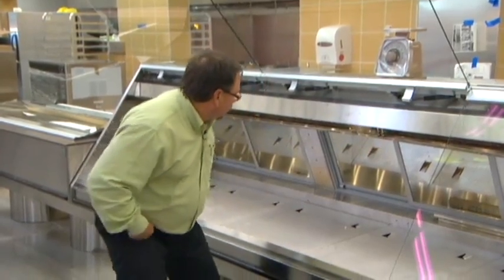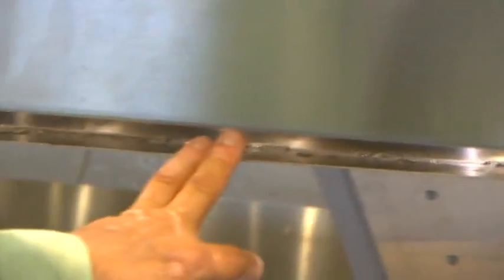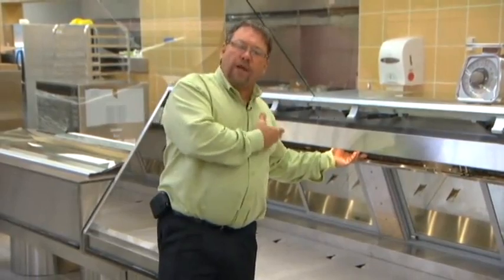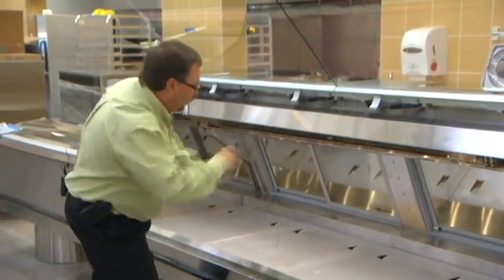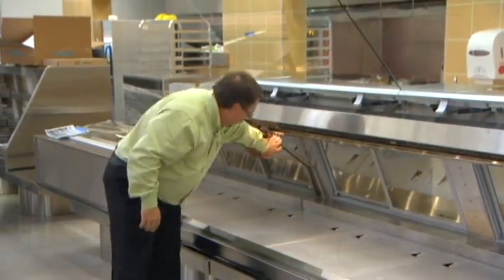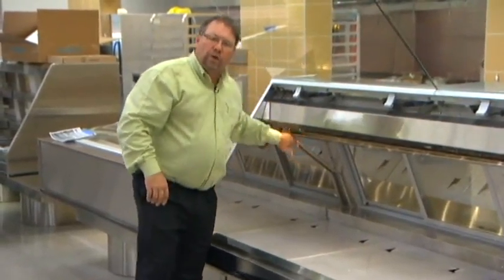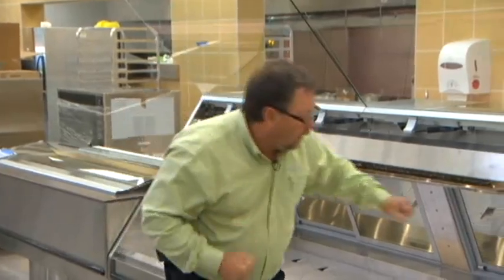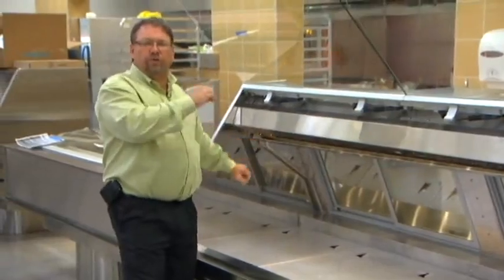Hill PHOENIX Tech Tip - Verifying the Top Coil Drains Properly in Food Display Cases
Hill Phoenix tech tip: verifying the coil drains properly with food coolers and display cases for retail. Hillphoenix is a leading manufacturer of Display Cases, Specialty Products, Refrigeration and Power Systems, Walk-Ins and Comprehensive Services.